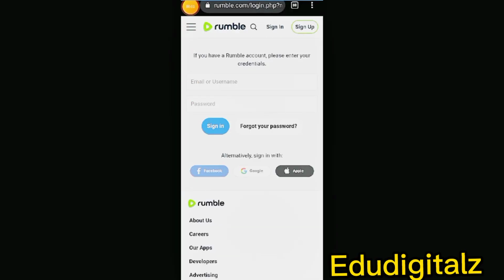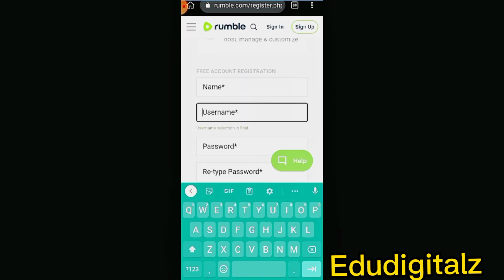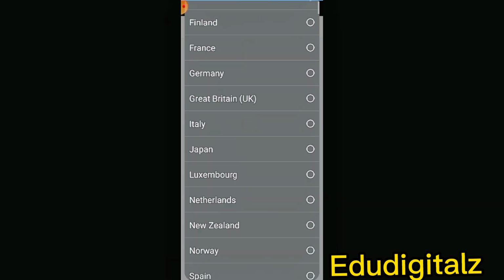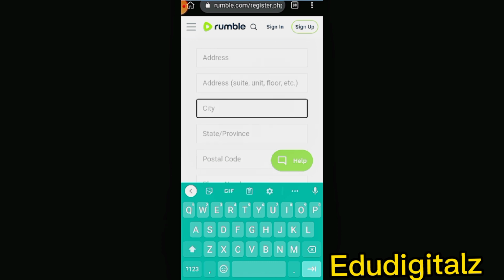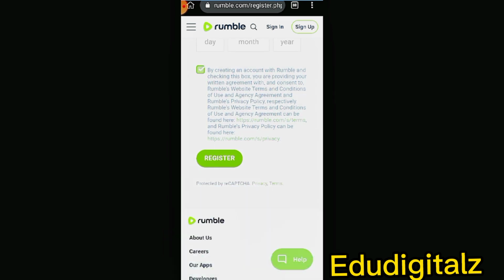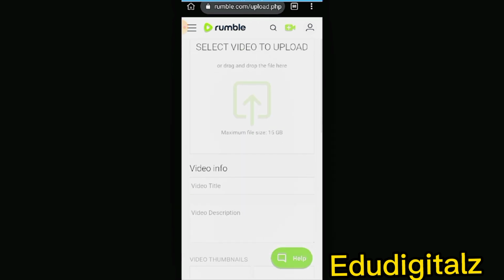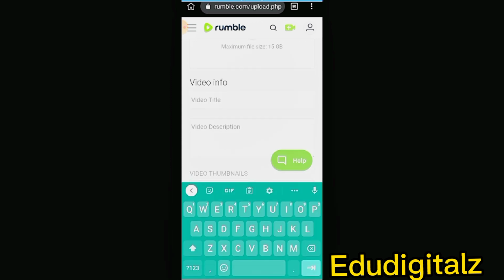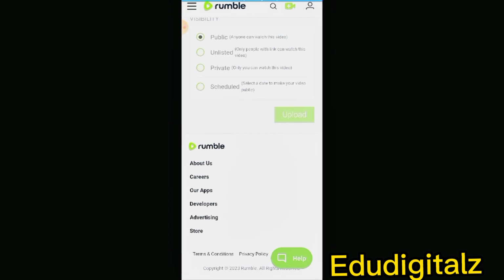Make Money on Rumble as a Beginner/How to Make Money 2024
In these Video I will be Showing you How to make money on rumble for beginners, And also how to make money on rumble videos, And Show you the Secret on how to make money on rumble tutorial.
how to make money on rumble life beyond certificate,how to make money on rumble for beginners,how to make money on rumble video